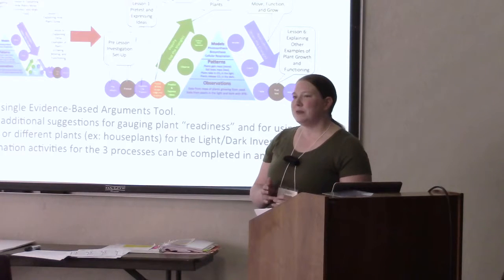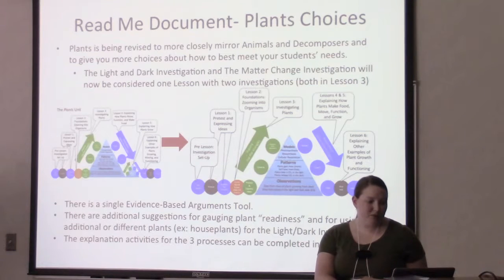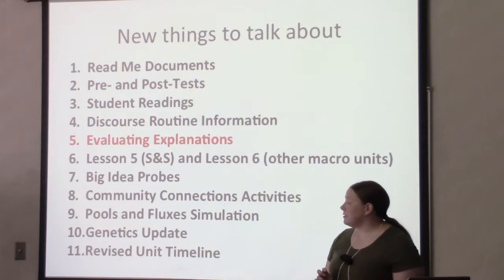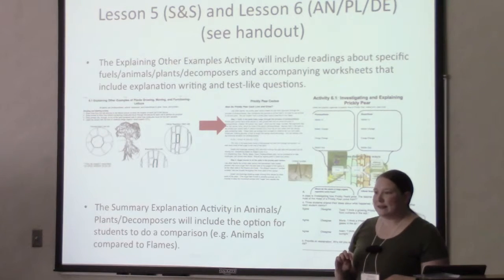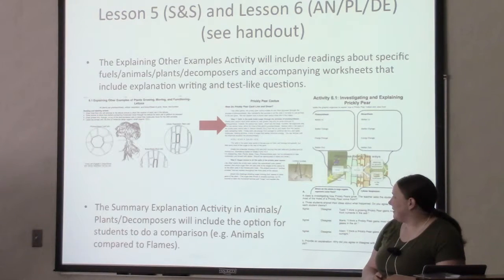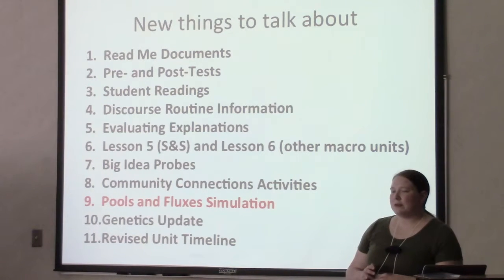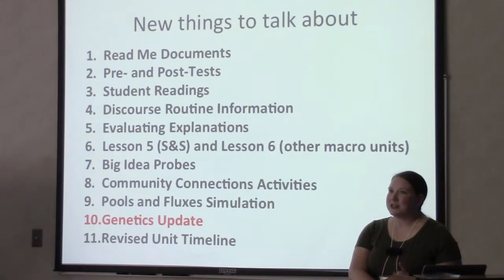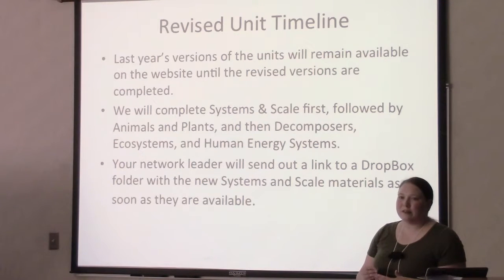What's New in Carbon TIME v fall 2017